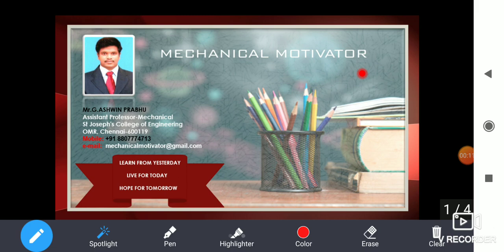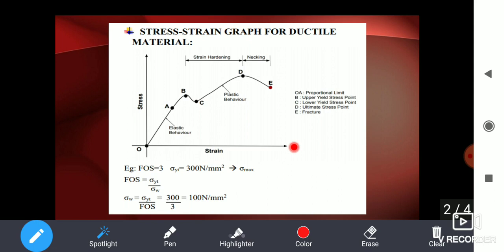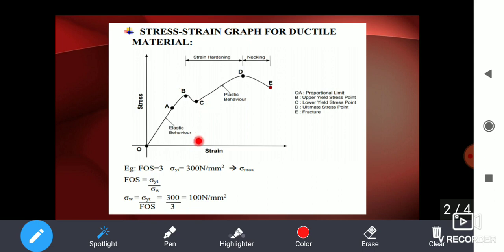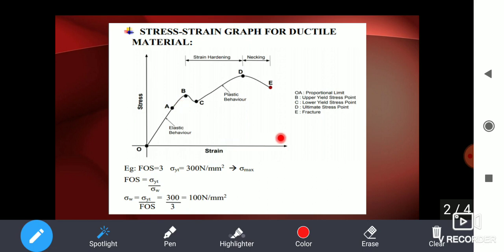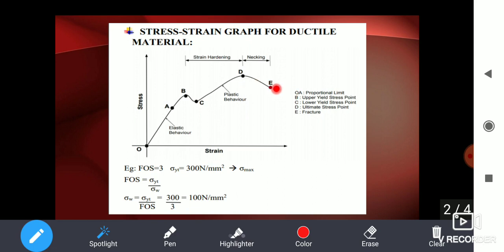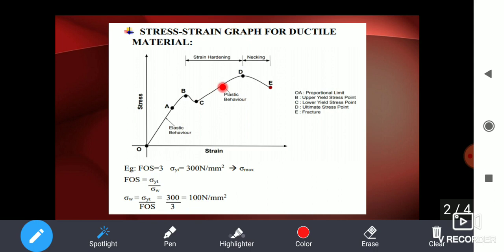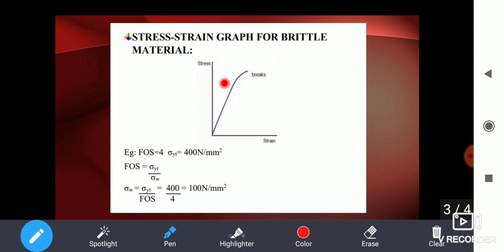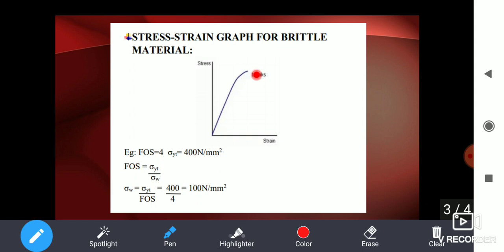STRESS - STRAIN GRAPH FOR DUCTILE & BRITTLE MATERIALS | ENGLISH | ASHWIN PRABHU G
In this video , you would seeing a detailed explanation on Ductile & Brittle Materials